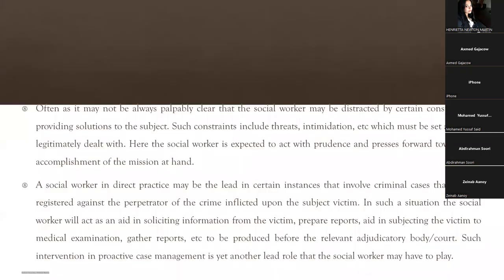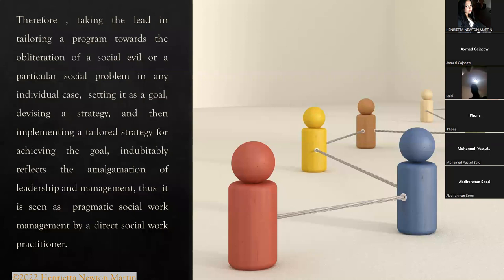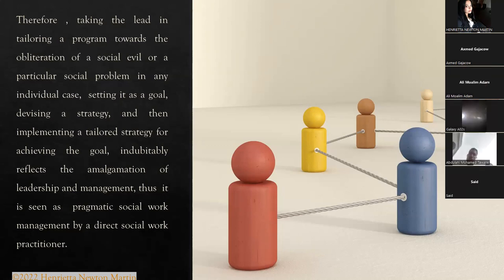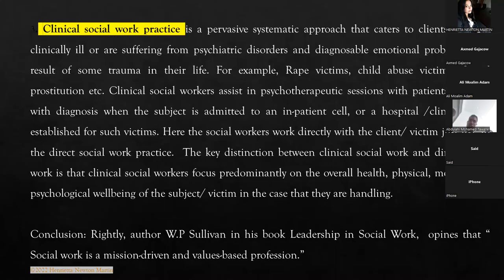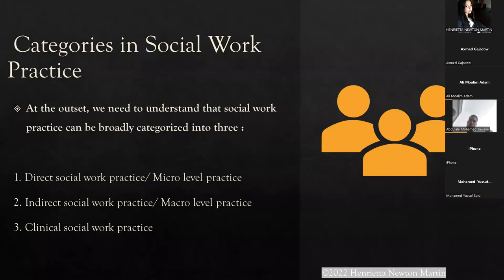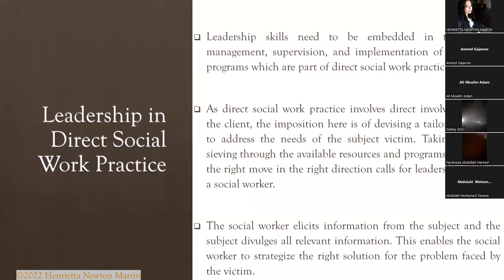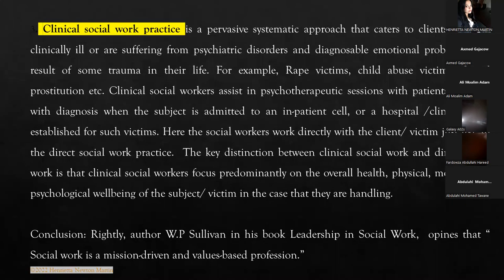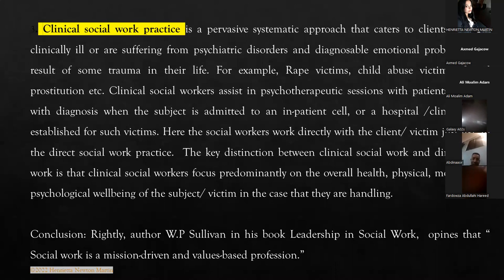Accord Class Session - Direct Social Work practice and Leadership - Part 2-Henrietta Newton Martin